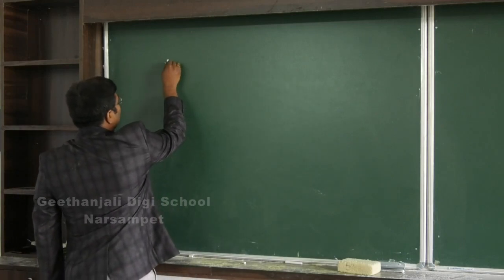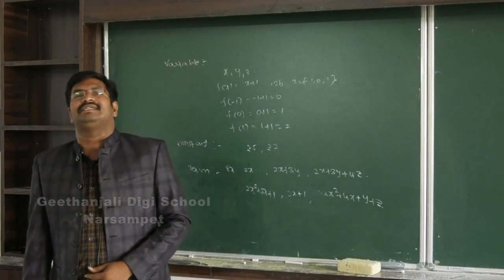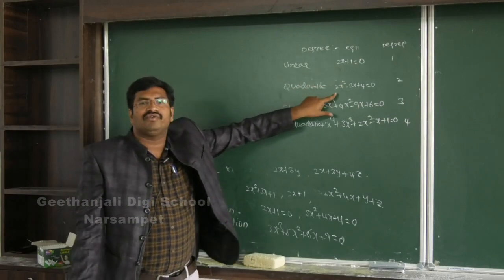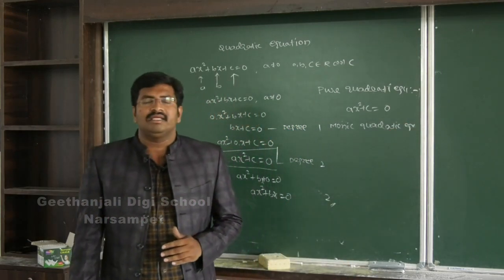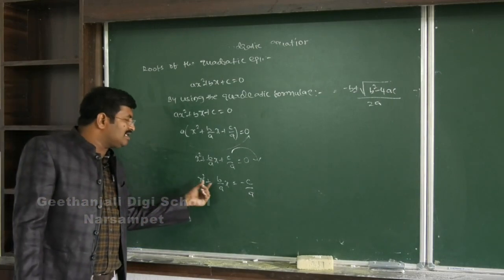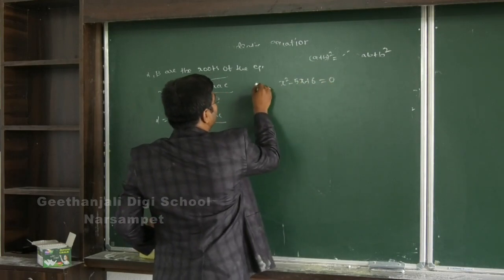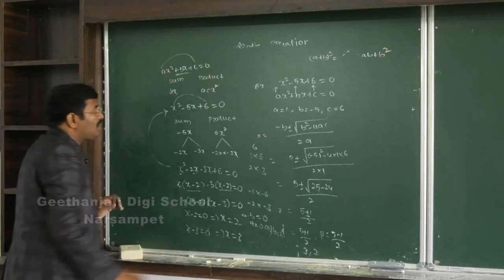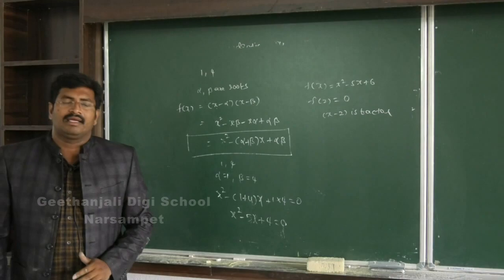QUADRATIC EQUATIONS INTRODUCTION 1